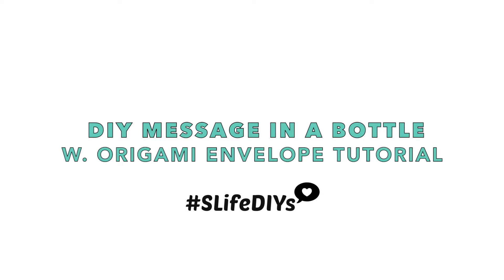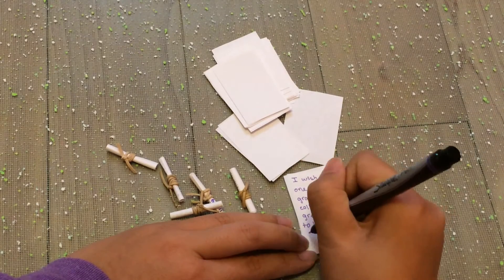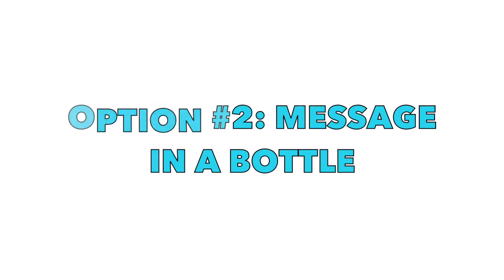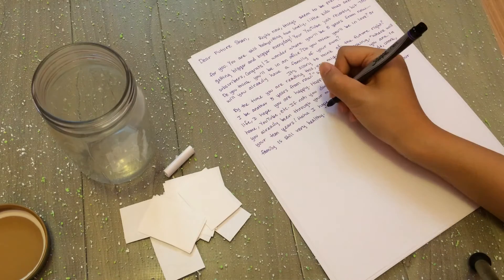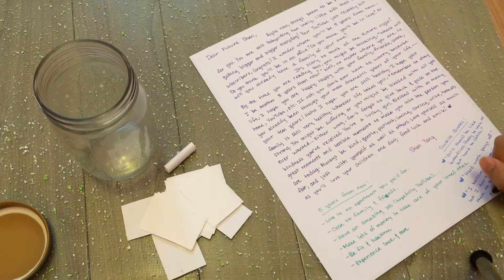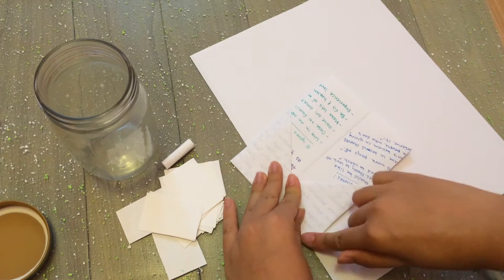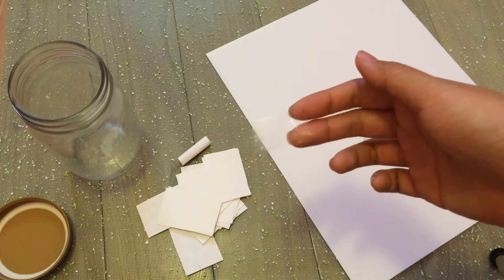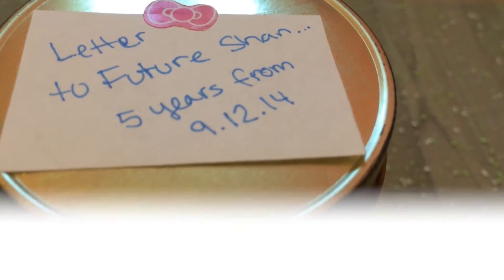♡ DIY Message in a Bottle w. Origami Envelope Tutorial | SLife ♡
Hello guys!

You may not know this but my birthday is the day right after Valentine's Day and I really love Valentine's Day a lot. Many people that I know do not like Valentine's Day unless they have someone to share it with but with me, I love it even when I don't have someone to share it with! You know why? It's because I can celebrate it by myself treating myself out or pamper myself. It's so nice to give yourself some love for a change! So I definitely recommend you all do that!

In this DIY tutorial video, I am going to show you how to make your own message in a bottle! I was inspired to do this after watching the movie Message in a Bottle by Nicholas Sparks! It's a pretty good movie so another movie recommendation hehe

You can make this DIY for yourself like I did or you can make it for a loved one! It's up to you and you can make it as creative as you want! In this video, I also will teach you how to make an Origami Envelope! How cool and awesome is that :D? REALLY AWESOME! Hehe

I hope you guys enjoy this video and make sure to thumbs up if you want me to read the message that I wrote to myself in 5 years! That'll be so cool to film haha! Also don't forget to use the hashtag SLifeDIYs if you make your own version of this DIY Message in a Bottle! I'll talk to you soon! Good luck!

~SLife ♡

Materials Info:
-Mason Jar was a gift but Walmart sells the plastic ones for cheap
-Everything else was purchased at Walmart!
-All under $10 to $15 (mostly likely $10 if you have a lot of the stuff already)

Use the hashtag SLifeDIYs if you make your own version of this!

VINE: @LifeStayStrong

Hashtag SLifeDIYs, SLifeBlog & SLifeVlogs on Twitter, IG, & Facebook if you want me to check out anything!

All blog post will be post on Saturdays; rarely on Sundays if not posted on Saturdays!

All video uploads will be on Fridays; rarely on Saturdays if not uploaded on Fridays!